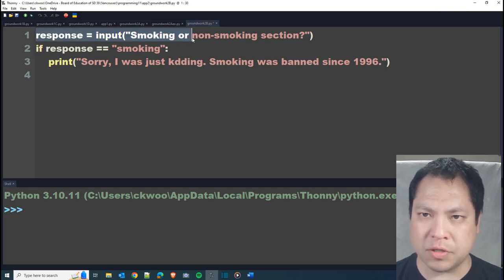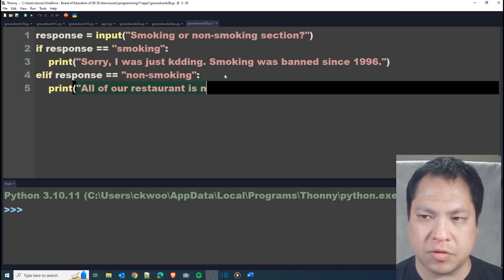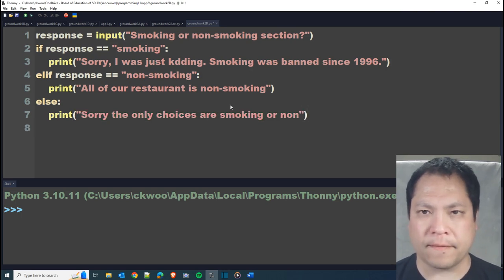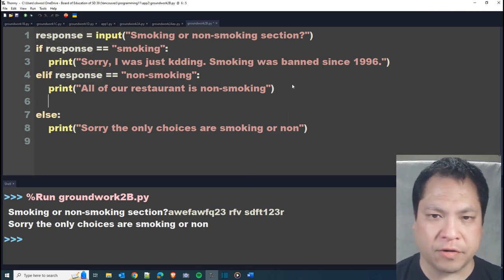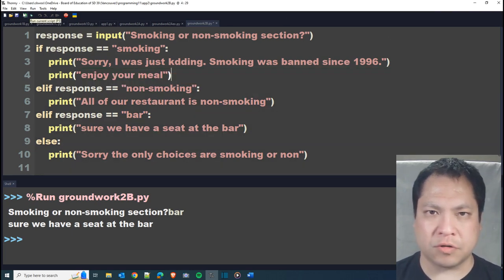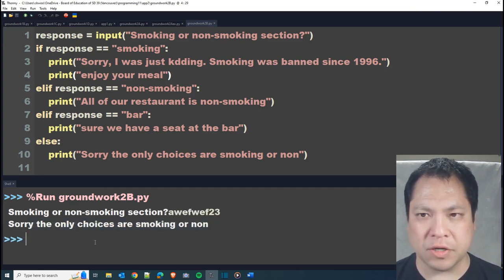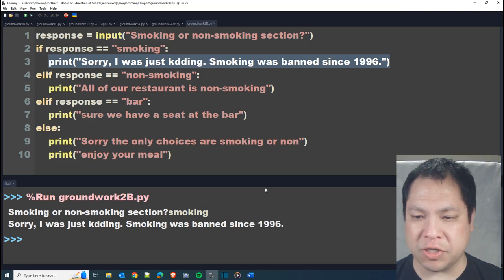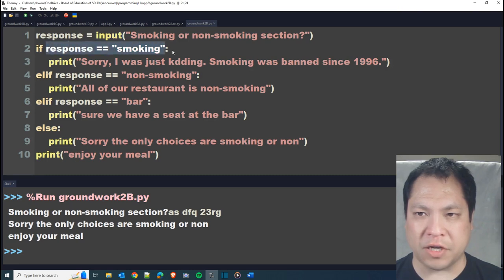Python Level 1 - Groundwork 2B - elif